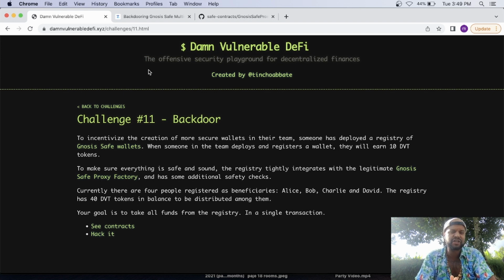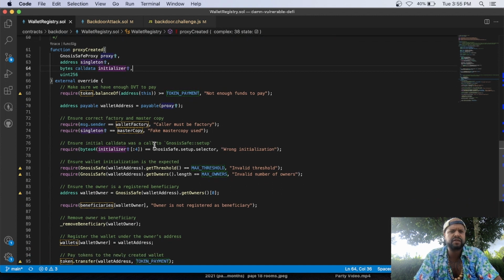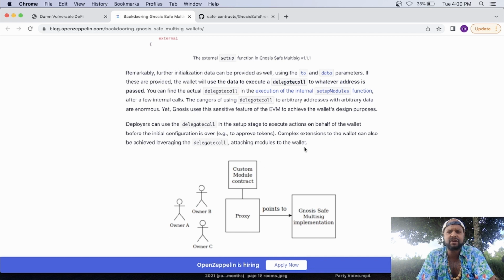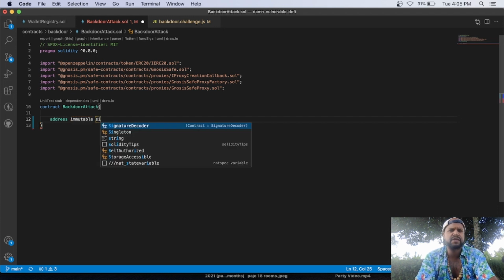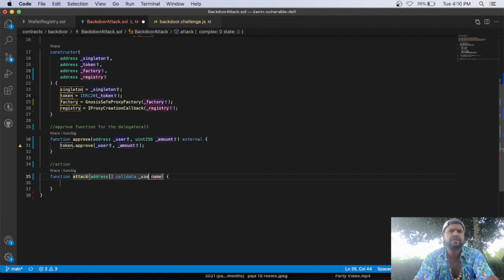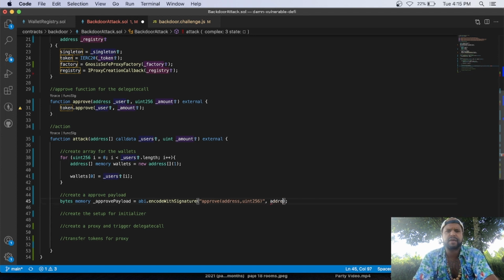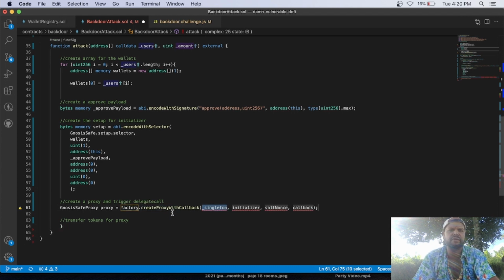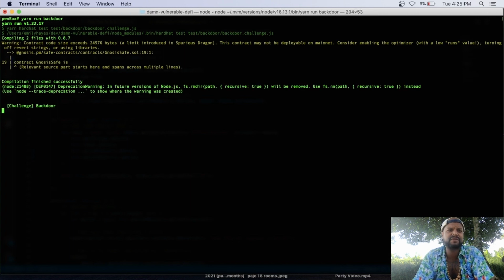Hacking Smart Contracts For Fun and Profit...Damn Vulnerable Defi V2 Challenge 11 Backdoor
This is an introductory series about hacking smart contracts and blockchain security. Today we look at Damn Vulnerable Defi v2 challenge 11 "Backdoor.